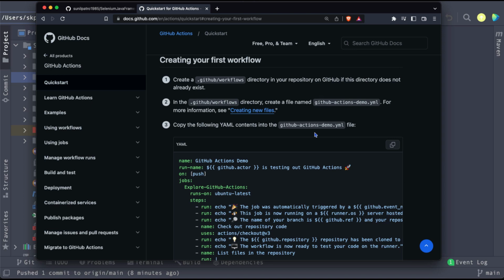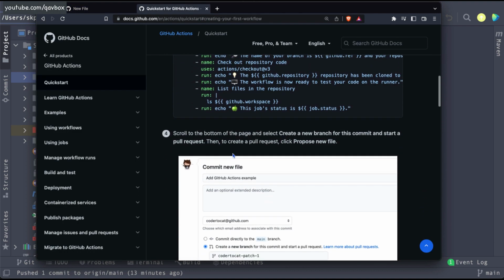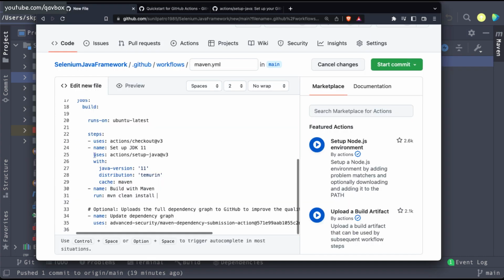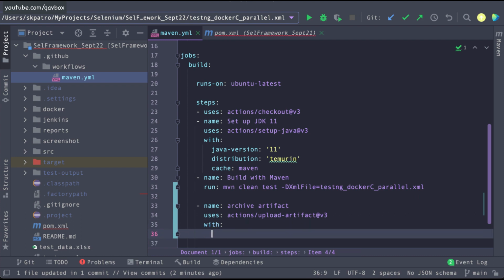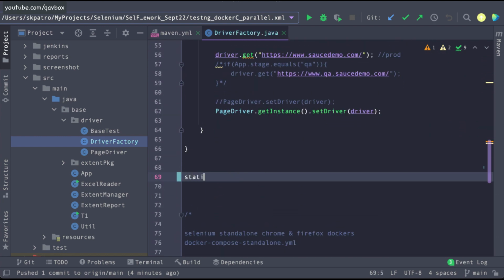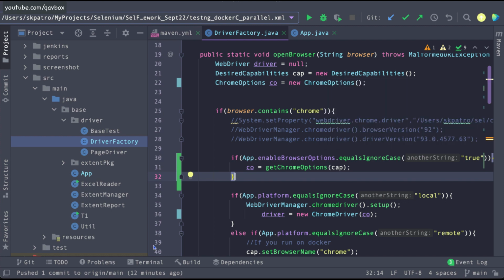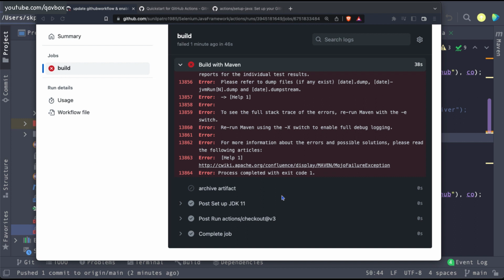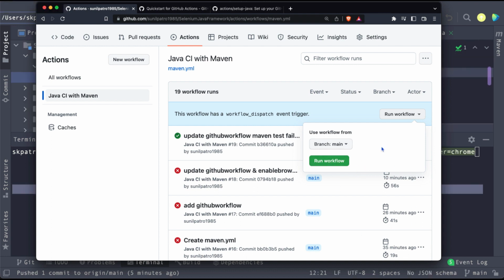Run selenium4 tests parallel in gitHubActions | trigger on push | manually triggering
How to Run selenium4 tests parallel using gitHubAtions | trigger the test run on push any code and also setup to run manually.